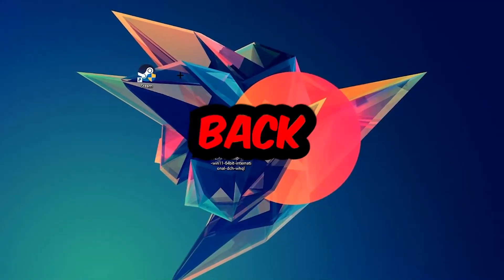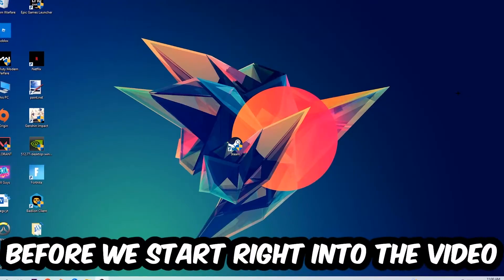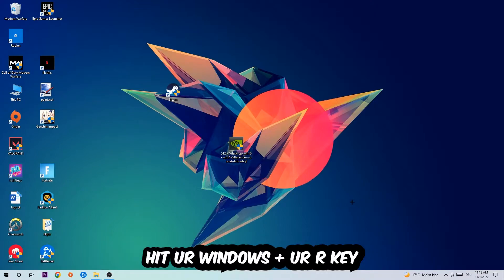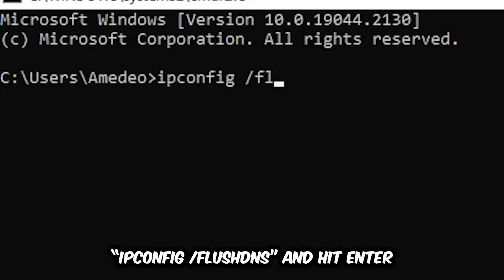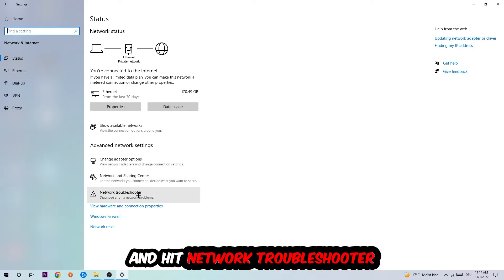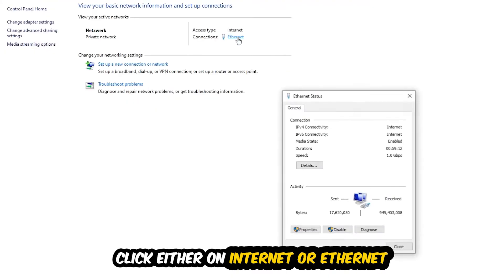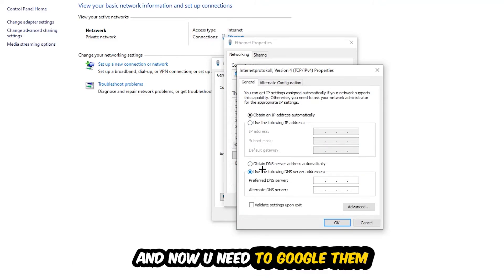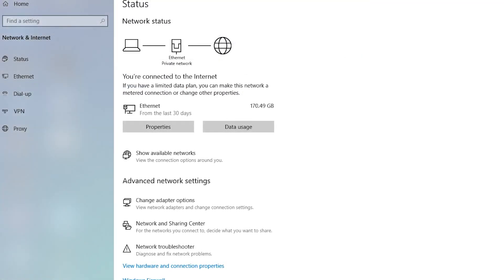Civilization 6 – How to Fix Can't Connect to Server – Complete Tutorial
how to fix Civilization 6 cant connect to server,
how to fix Civilization 6 cant connect to server fix,
how to fix Civilization 6 cant connect to server pc,
how to fix Civilization 6 cant connect to server ps4,
how to fix Civilization 6 cant connect to server ps5,
how to fix Civilization 6 server error,
how to fix Civilization 6 server connection error,
how to fix Civilization 6 servers,